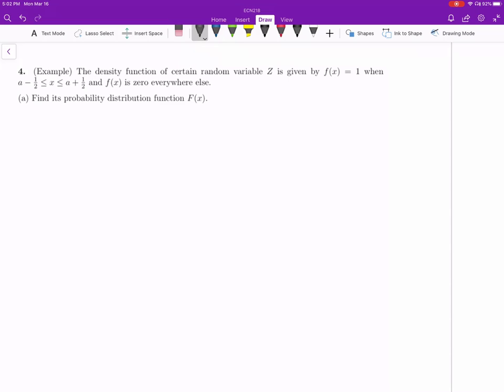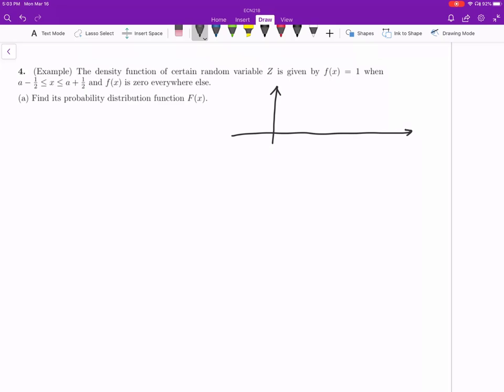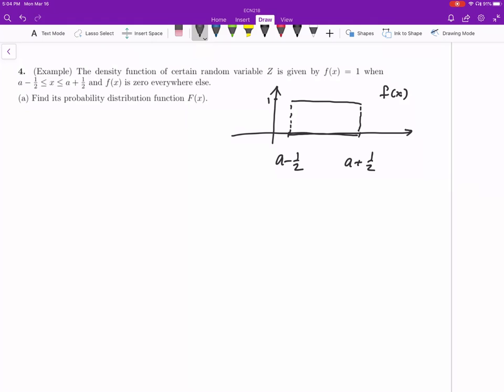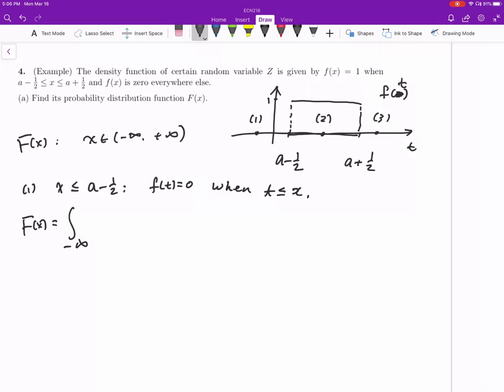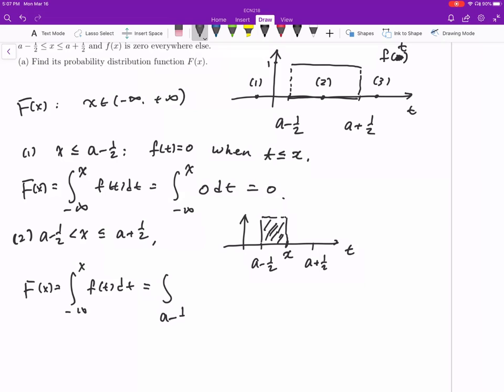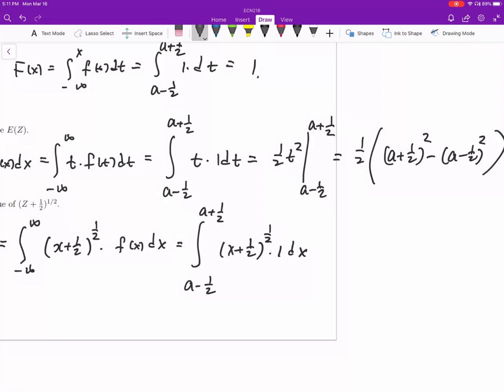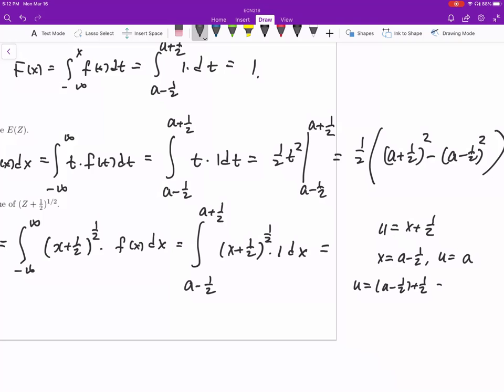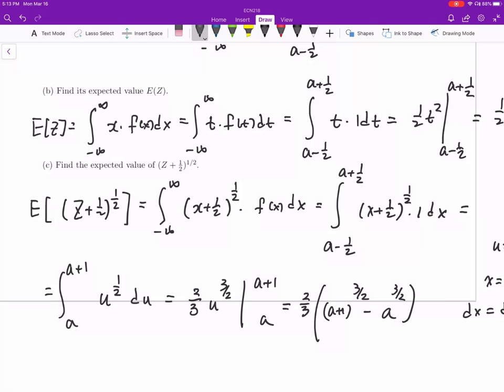Unit 5 Example 04: Continuous Random Variable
How to find the cumulative distribution function and the expected value of a continuous random variable whose density function is a piecewise function involving a parameter.